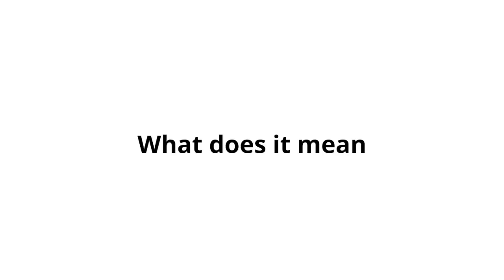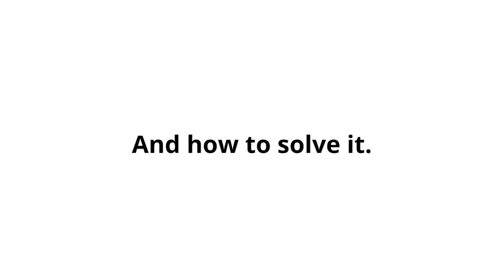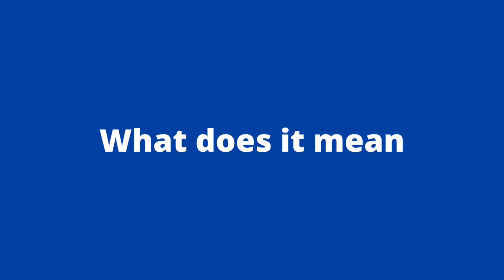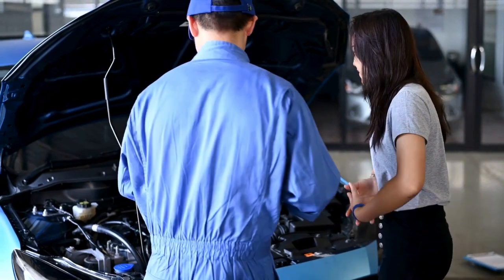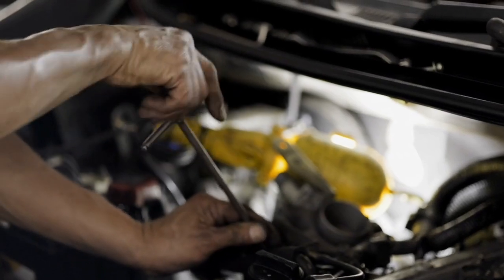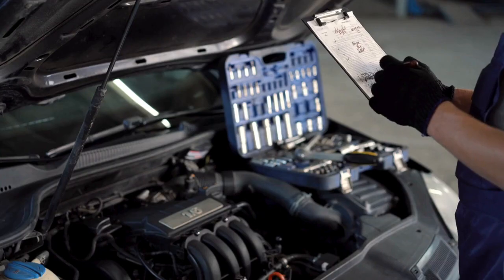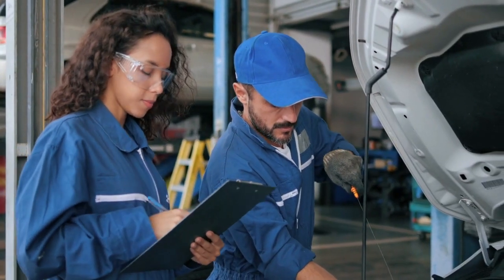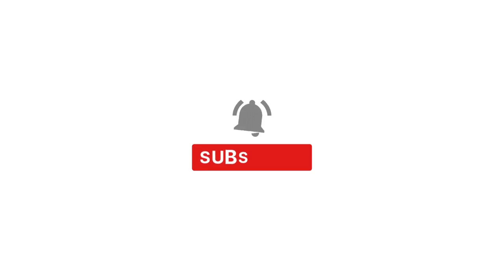🚘 Code P0720: How do i fix Error Quick and Easy【2025】🚘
👉 P0720: output speed sensor circuit malfunction.

0:00 OBD2 code P0720
0:16 What does code P0720 mean
0:41 DTC code P0720 Symptoms
1:01 Causes of Error P0720
1:13 Solutions for DTC P0720 Troubleshooting
1:23 P0720 Fault FAQ